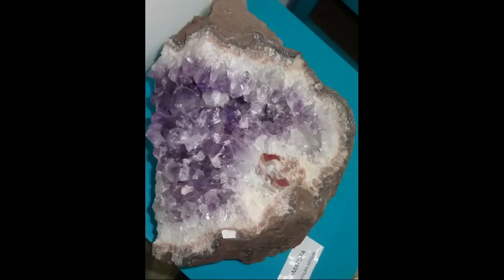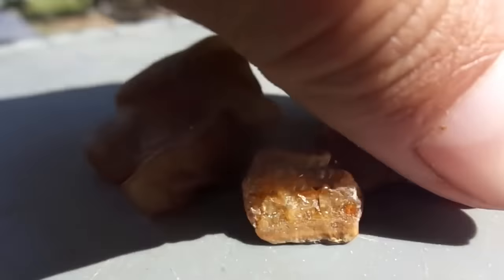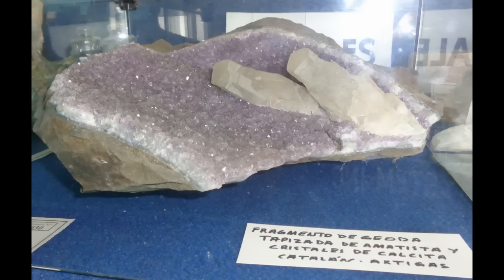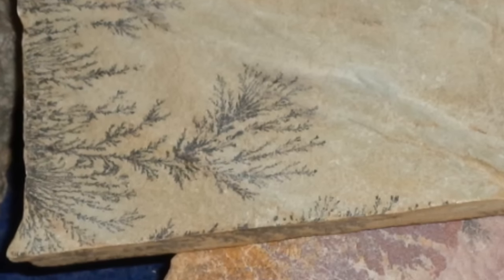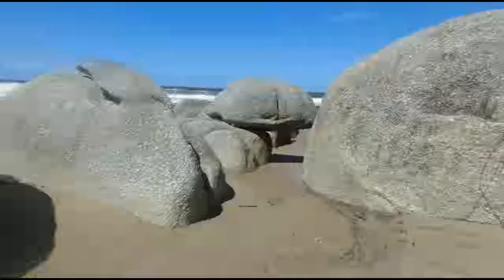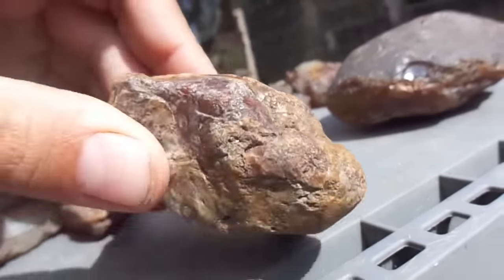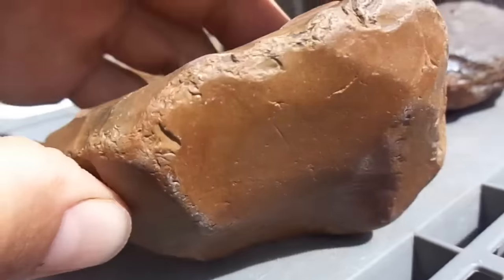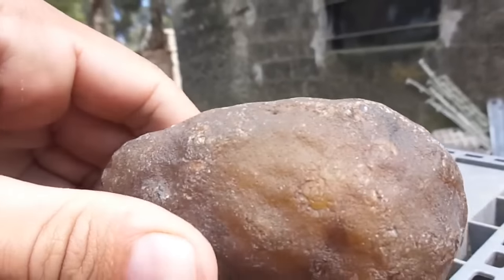Electric Geology - The Fully Fused Geode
These are everywhere here in Northern Uruguay. I assume these were created during The Flood and/or the 2nd expansion of the Earth.